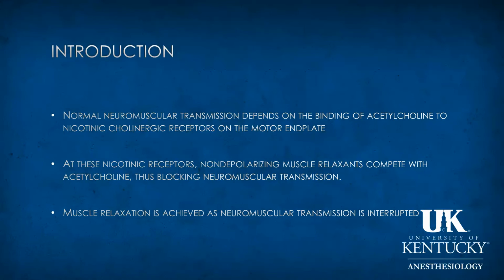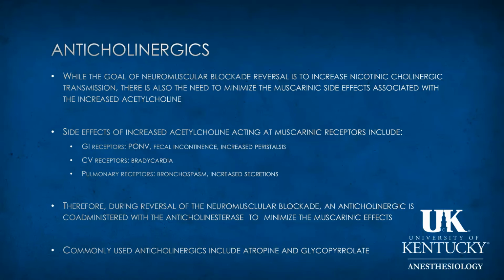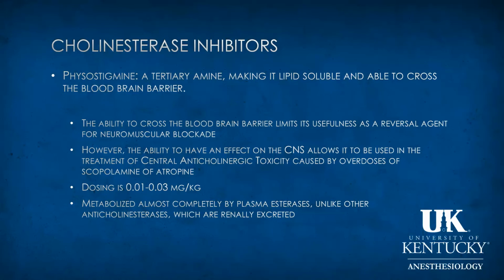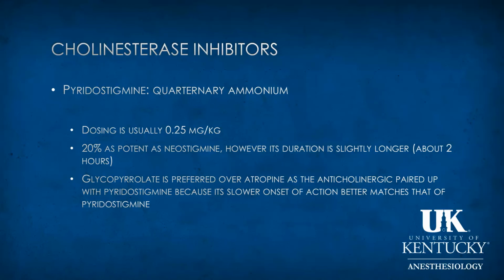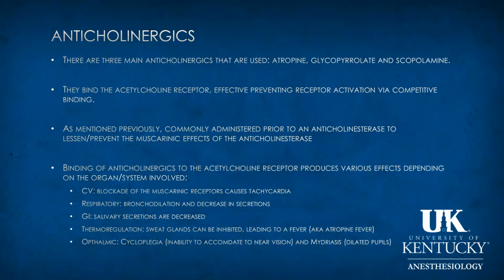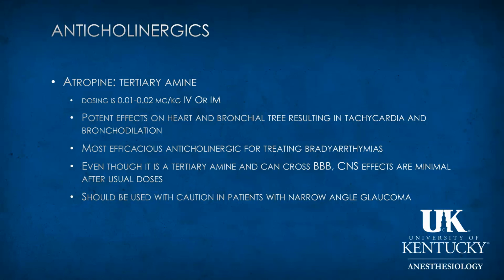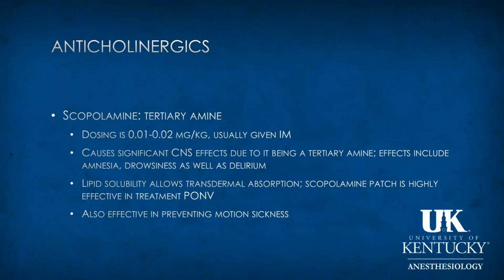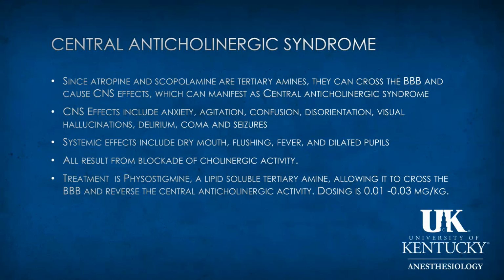20151123 Cholinesterase Inhibitors, NMB Reversal, and Antocholinergic Pharmacology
Dung Nguyen M.D.
Cholinesterase Inhibitors, NMB Reversal, and Antocholinergic Pharmacology